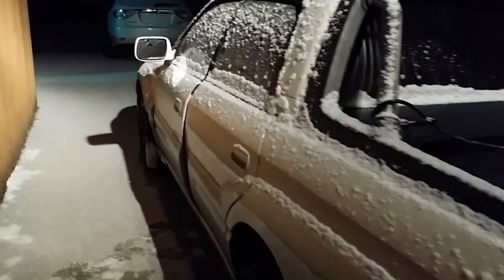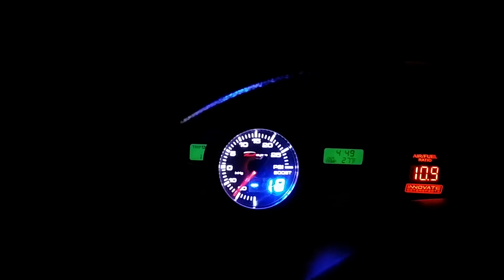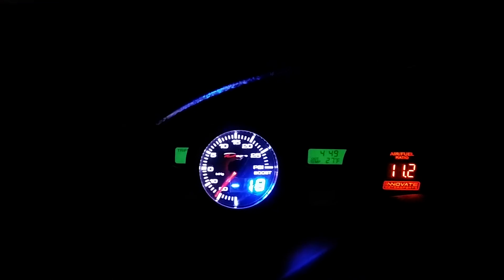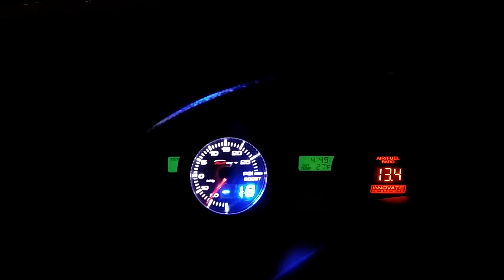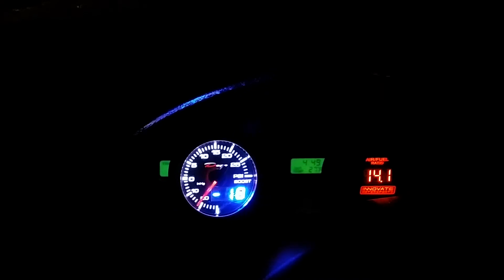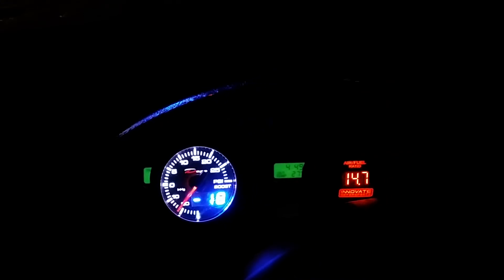E85 cold start revision 3 Subaru baja turbo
This is my third revision of the cranking tables using e85 fuel.  It was not as cold out this morning but the idea remains the same.